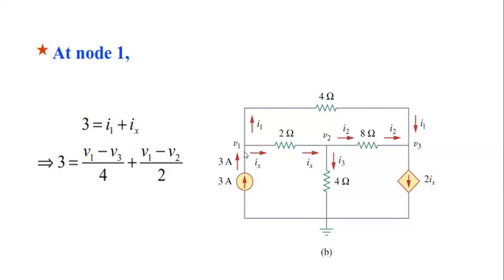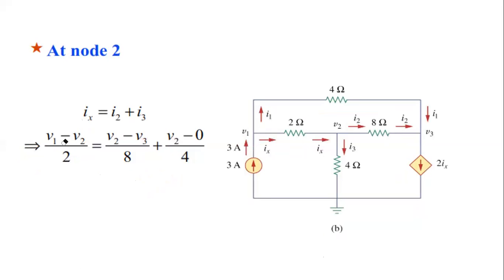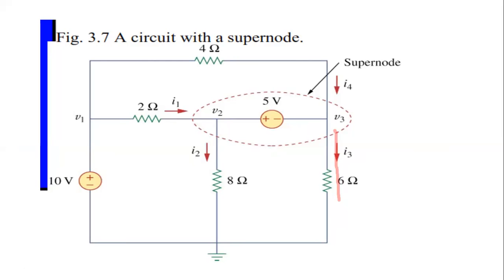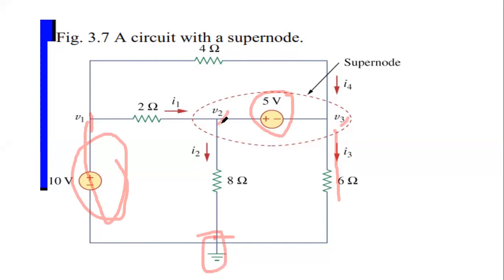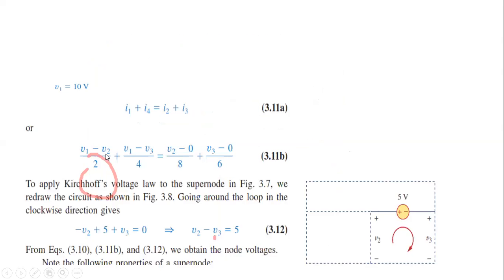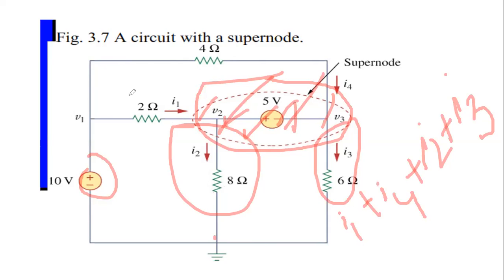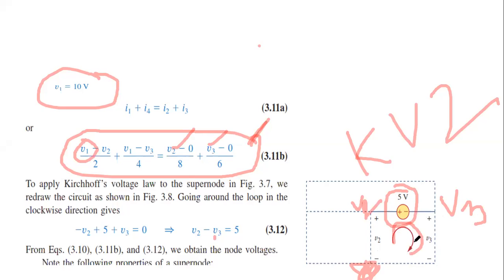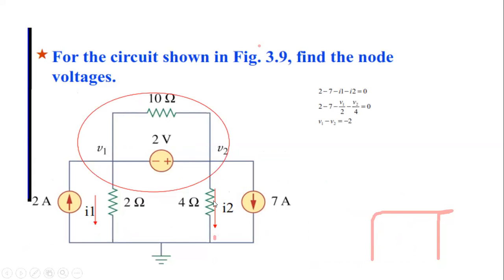nodal analysis part 2 lec 5-1